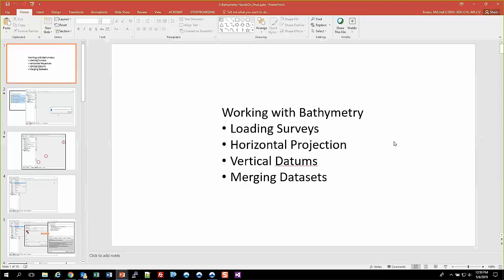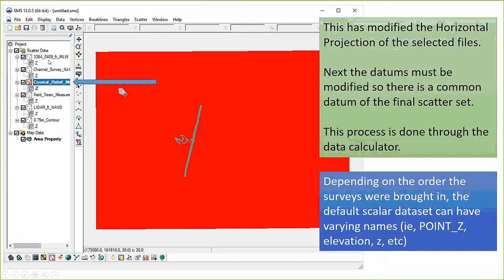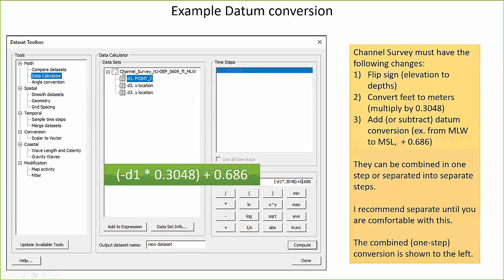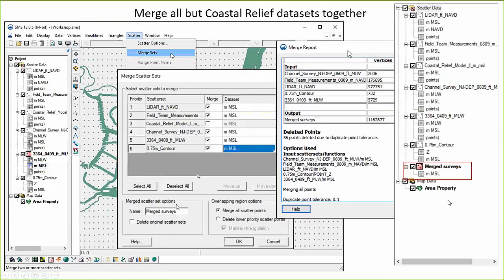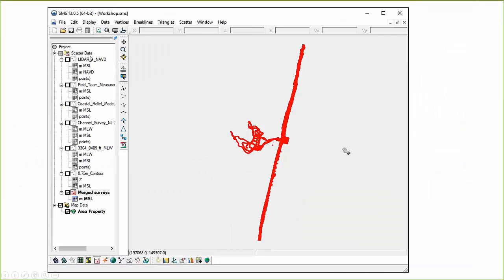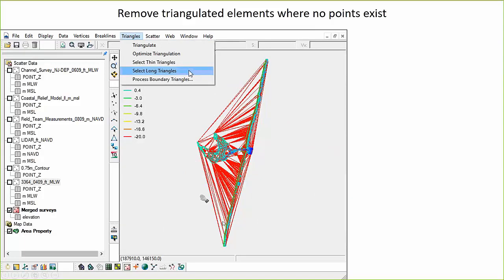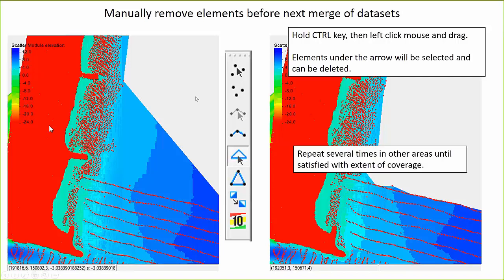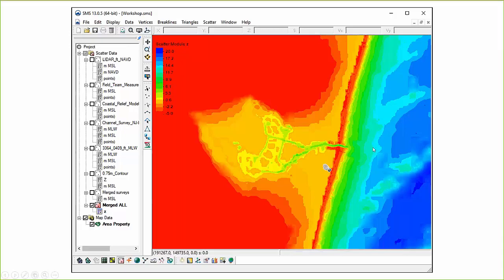Day 1-5 - Demonstration on Working with Bathymetry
Day 1 - Demonstration on Working with Bathymetry in SMS 13.0